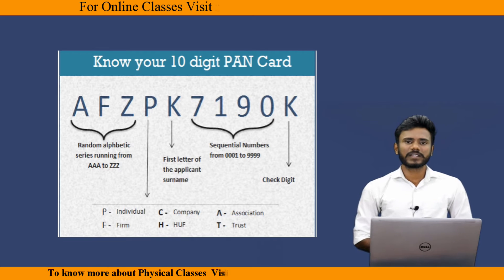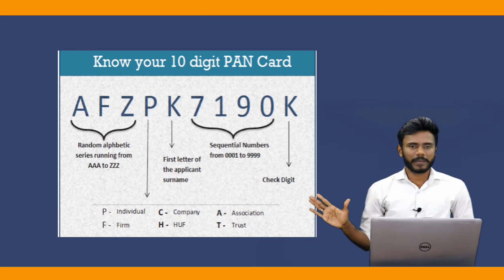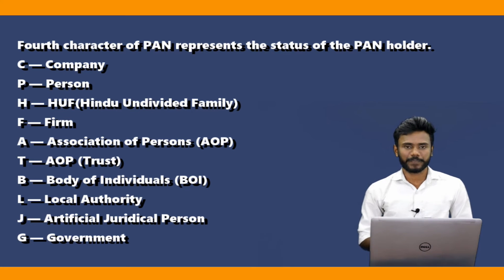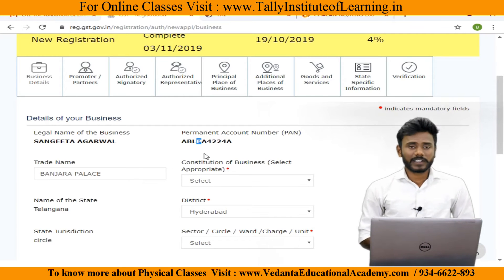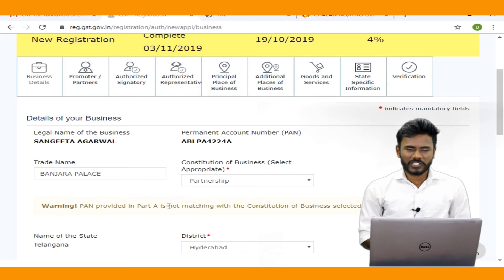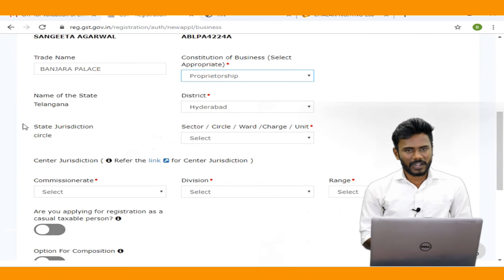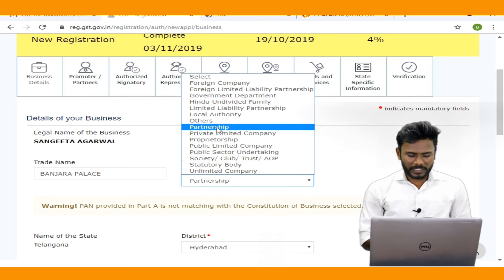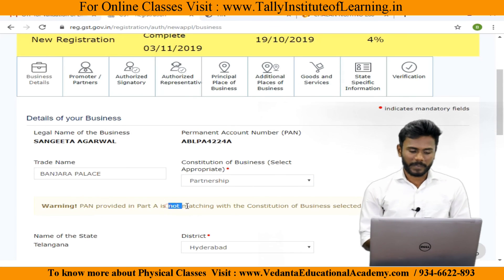know your pan card I what 4th character represents I Vedanta Educational Academy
Learn

Life-time access Tally, GST, Income Tax, TDS, Commerce, Advance Excel, MS-Office, Java, Spokeng Classes etc course availalbe

TALLY WITH GST -- Course Contents---
A Complete Coverage of Accounting & Taxation (Tally, GST, TDS, Income Tax)

Topics
1. Introduction to Commerce
2. Introduction to Tally
3. History of Tally
4. Advantages of Tally
5. Costing of Tally & Renewals
6. Downloading & Installation of Tally
7. Activation, Reactivation & Surrendering Tally
8. Setting up a Company
9. Company   a. Creation
                   b. Alteration
                   c. Deletion
10. Securing Company
11. Understanding Tally Pre-Defined Vouchers
12. Tally Data Processing Structure
13. Understanding Tally with a Basic illustration
       *Case Studies
14. Understanding Outstanding Concept
15. Instalments
16. Advances-Management
17. Tracking Overdue/Credit Sale
18. Multi-Currency Accounting
       *Case Studies
19.  Cheque Book Configuration
20. Transaction types
21. Post Dated Cheque Management
22. Bank Reconciliation
   *Case Studies
23. Overview on GST-Global GST
24. Understanding GST Concepts
25. Enabling GST Features
26. Recording GST Entries-Smart Recording
27. Recording GST Entries-Traditional Recording
28. Tax Invoice Configuration
29. Voucher Numbering
30 Auto Billing
31. Logo Printing, Printing Configuration
32. Rate Inclusive of GST, Item Description
33. Recording Goods/Services
34. Recording Assets-GST
35.Recording Expenses-GST
36. Recording RCM
38. Understanding GST Returns/Reports
39. E-Way Bill
40. GST Returns Filing( Monthly/Quarterly)
42. GST Tax Payments /Adjustments
43  GST Refunds
44. GST Annual Returns
45. GST-Registration-Live
46. GST Amendments(Core/Non-Core Fields)
47. Opting Regular & Composition
48. GST Cancellation / Revocation
(All Live classes-Based on Real time Clients Data)

49. Purchase, Sales
50 Purchase Returns, Sales Returns
51. Rejection IN, OUT
52. Receipt , Delivery NOTES
53. Purchase, Sales Orders/Quotations
*Case Studies
54. Interest Calculation
55. Discounts
56. Pricelist
*Case Studies

57. Basics of  Manufacturing
58. Basic Manufacturing Voucher
59. Standard Manufacturing Voucher
*Case Studies
60. Cost Centres
61. Godown
*Case Studies
62. User Management
63. Security Policy
64. Password Policy
65. Internal Data Verification
66. Data Acceptance
67. External Audit-Tally Audit
68. Pay Heads
69. Creation-Employees, Cost Cat, Groups
70. Payroll Setups
71. Calculation of Salary
72. Payroll Reports
73. Monthly Adjustments
74. Stat Adjustments
76. Year End Adjustments
77. E-mails
78. Exports
79. Exports & Imports
80. Backup-Restore
81. Re-Write
82. Splitting Company Data
83. Day Book Features
84. Multi-Measurement/Alternative units
85. Fixed Price-Items
86. Multi-Language
87. Budgets & Controls
88. Calculator Usage in Tally
89. Copy Paste
90. Point of Sale
91. Zero Valued Entries

92. Understanding top Tally Reports
93. Introduction to Direct Taxes
94. Income Tax Computation Slabs
95. Tax Deductions
96. Understanding-Income Tax returns
96. Tax Computation - Individuals-ITR-1 Filing
97. Tax Computation – Business ITR-4 Filing

98. Understanding Concept of TDS
99. TDS Section & Slabs
100. Recording TDS Entries in Tally
101. IT Filing with TDS ITR1, ITR4